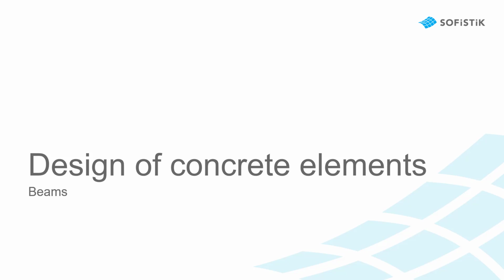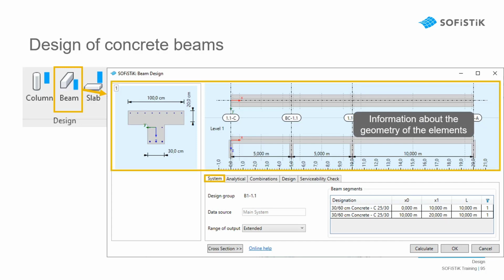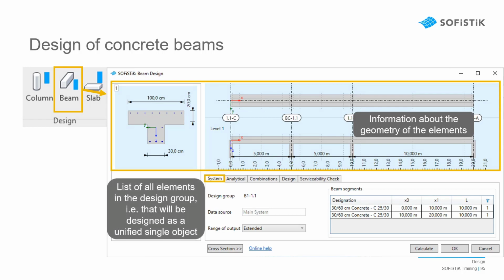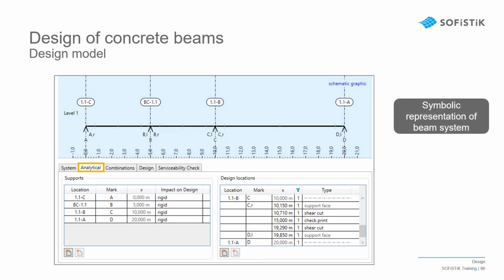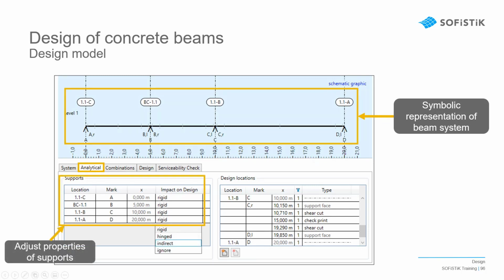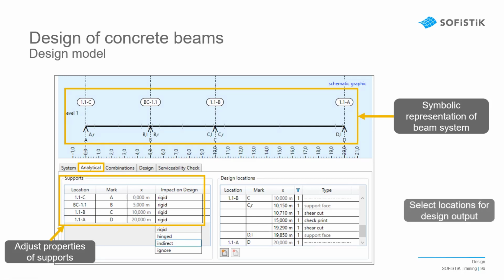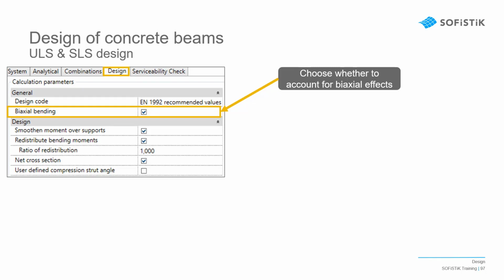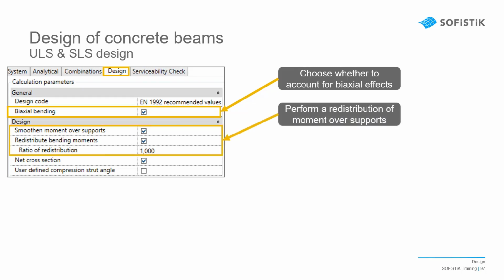RC Building in Revit 11 – Beam Design